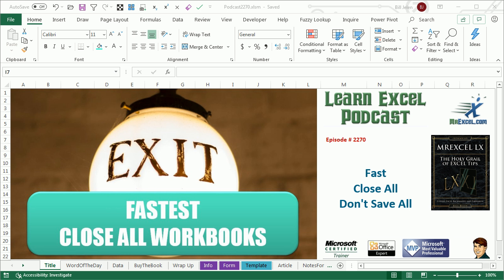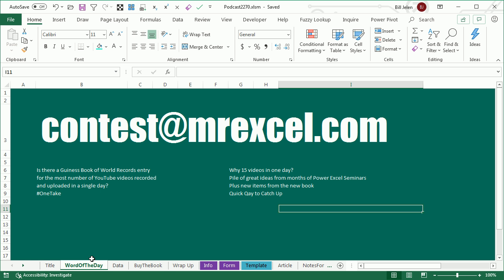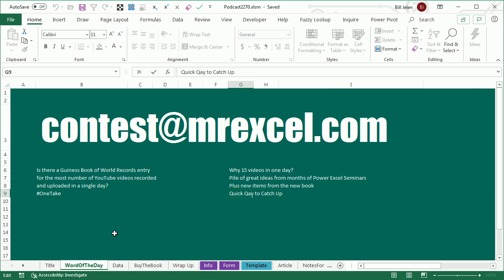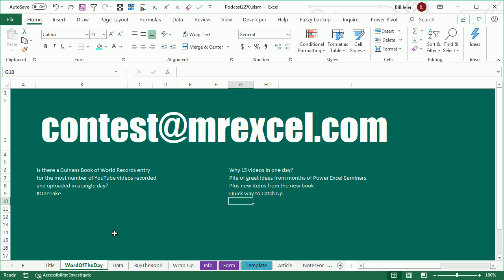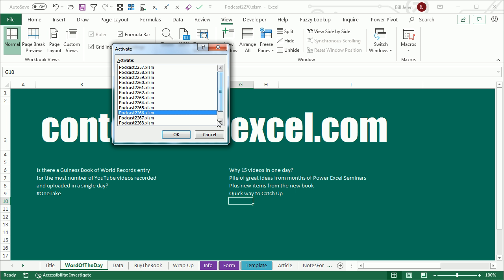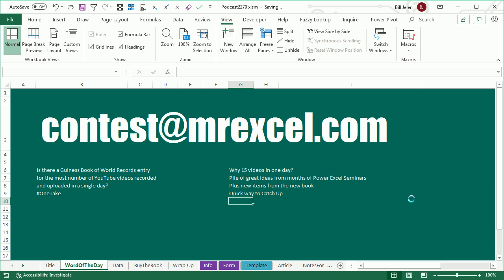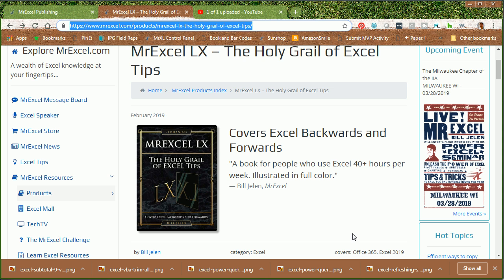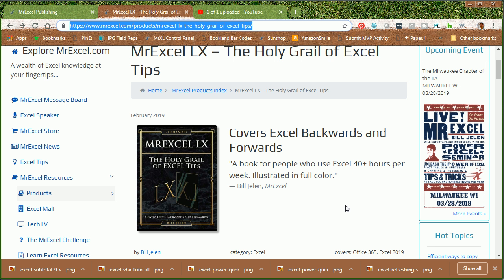Excel Quick Exit: Fast Exit and Close All - Episode 2270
Microsoft Excel Tutorial: A fast way to close all workbooks in Excel

Welcome to episode 2270 of the MrExcel podcast, where we will be discussing a quick and efficient way to close all your Excel workbooks without having to save each one individually. As always, I am your host Bill Jelen and today's tip comes from a recent Power Excel seminar I conducted in Orlando. One of the attendees shared a shortcut that has been a game changer for me and I am excited to share it with all of you.

We all know the struggle of having multiple Excel workbooks open and needing to close them all at once. It can be a tedious process, especially if you have a lot of workbooks open. But fear not, because with this simple shortcut, you can close all your workbooks in one go. Simply hold down the shift key and then press the X button in the top right corner. This will prompt Excel to close all open workbooks without having to save each one individually. It's like the world's greatest file exit!

But wait, there's more! If you want to take it a step further and avoid any pesky pop-up messages, simply hold down the shift key and click "don't save" when prompted. This will close all your workbooks and crash Excel, but don't worry, it's not supposed to happen. I may have accidentally caused it while recording one of my fifteen videos for today. Yes, you heard that right, fifteen videos in one day! I've had a backlog of great ideas from my Power Excel seminars and new material from my upcoming book, so I decided to catch up by uploading a new video every fifteen minutes.

Speaking of my new book, MrExcel LX, it covers Excel forwards and backwards and will be released tomorrow. And if you've been following along, you know that today's word of the day is "Guinness", as in the Guinness Book of World Records for the most number of YouTube videos recorded and uploaded in a single day. I may not have broken the record, but I sure did try.

Thank you for tuning in to today's episode and be sure to try out this time-saving shortcut the next time you have multiple Excel workbooks open.

Table of Contents:
(00:00) Guinness Book of World Records for most YouTube videos in a day
(00:49) Closing multiple workbooks quickly
(01:11) Shift-click Red X to close Excel
(01:28) Shift-Click Close workbook
(01:55) Clicking Like really helps the algorithm